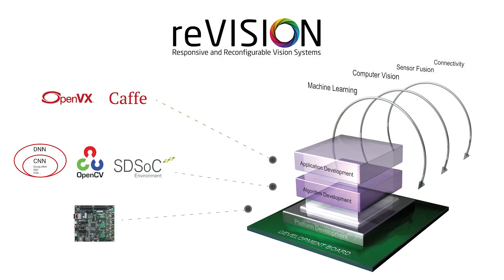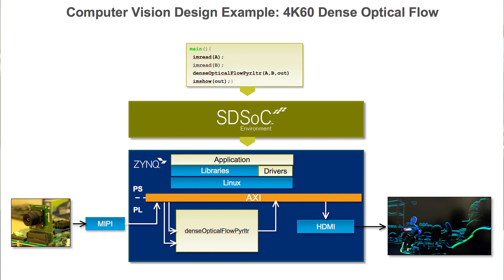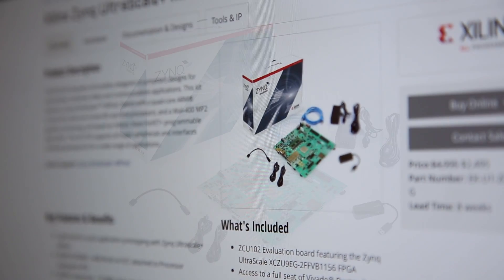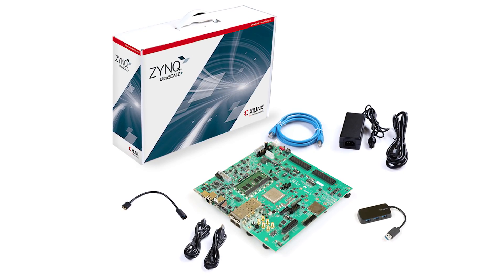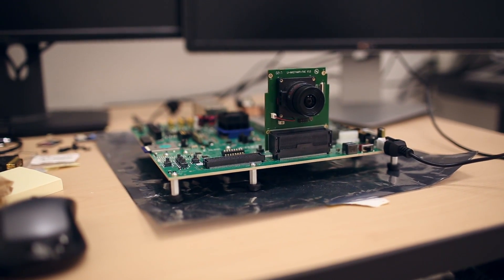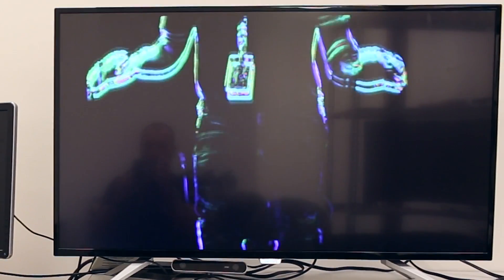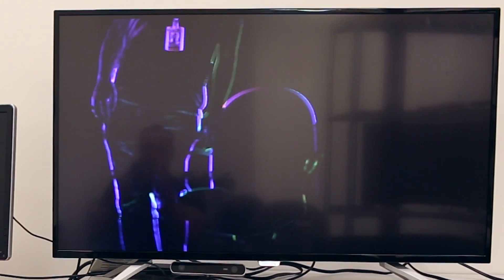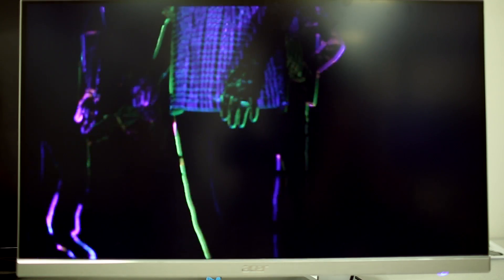4K60 Dense Optical Flow Using the Xilinx reVISION Stack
This video demonstration shows the power of Zynq® UltraScale+™ MPSoC by running a state-of-the-art Dense Optical Flow algorithm at 4K resolution with 60 frames per second in the programmable logic.